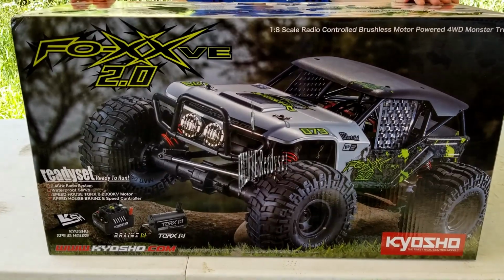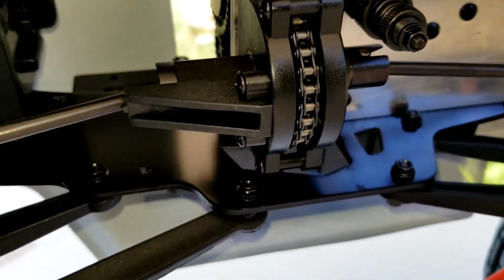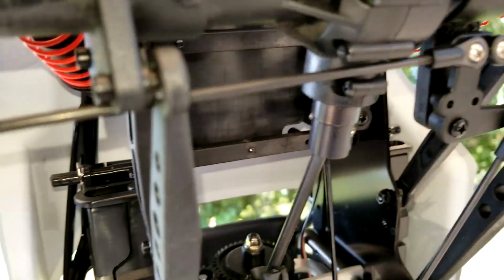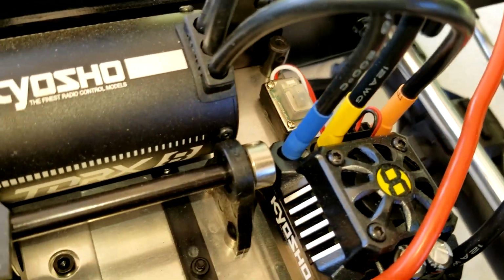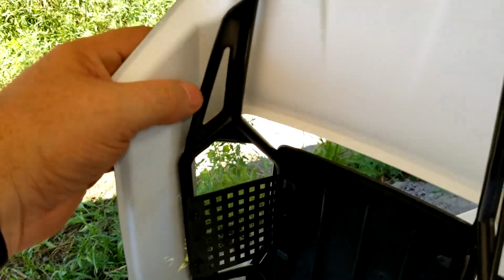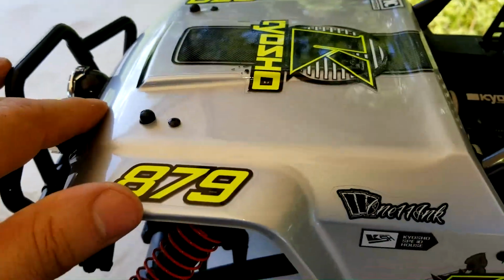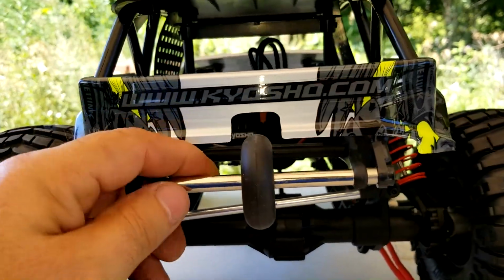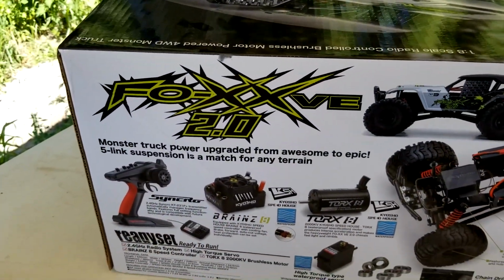Kyosho FO-XX 2 0 VE readyset - Review and thought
Here is my Review and thought on the Kyosho FO-XX 2 0 VE readyset